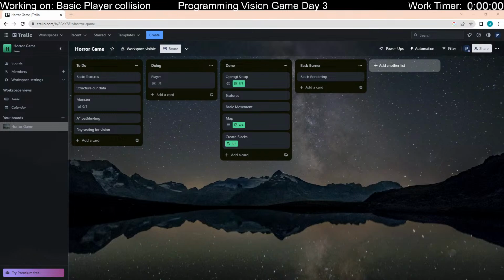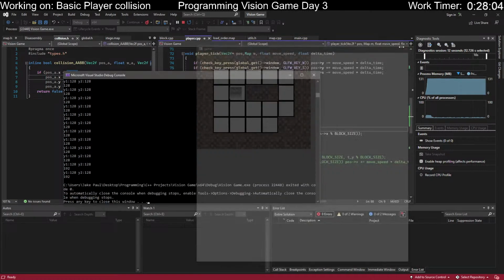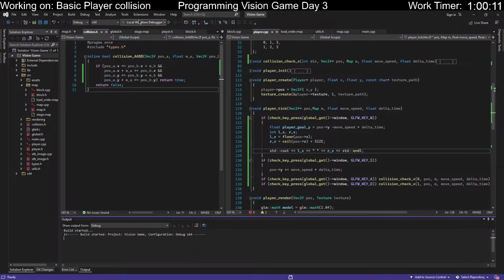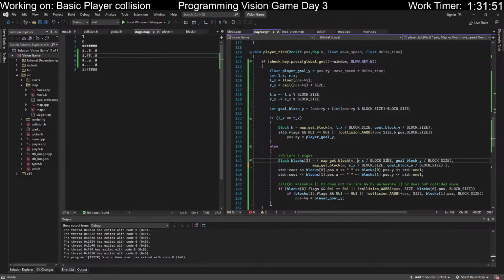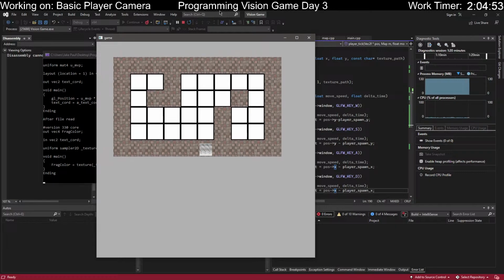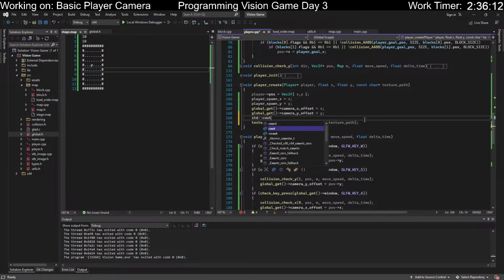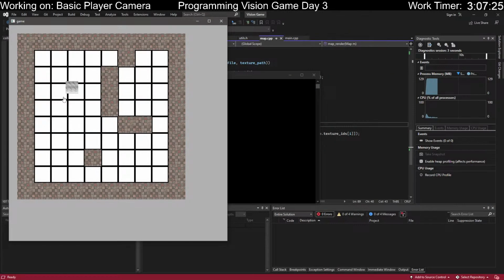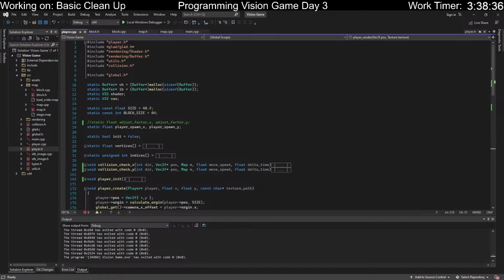[Live Game Dev Day: 3] Creating Collision & Camera in my 2D horror game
I had a nightmare and then when I woke up I relized it would be the prefect game. So, now Im going to program that game from scratch with opengl and c++.